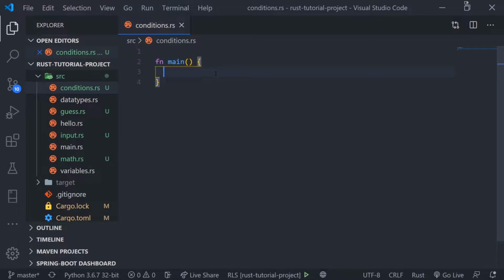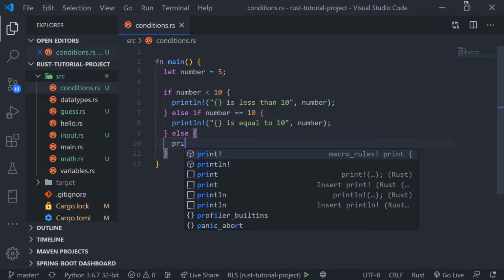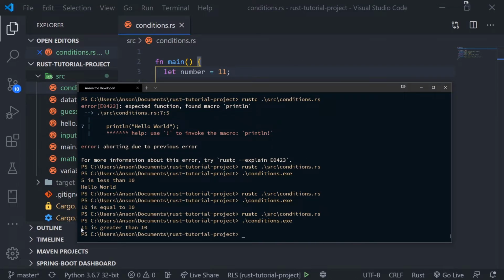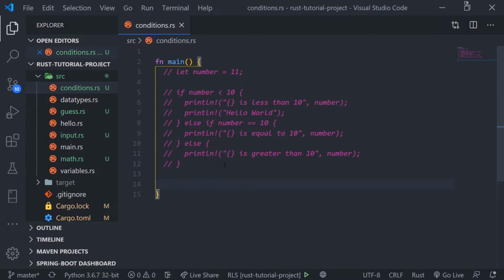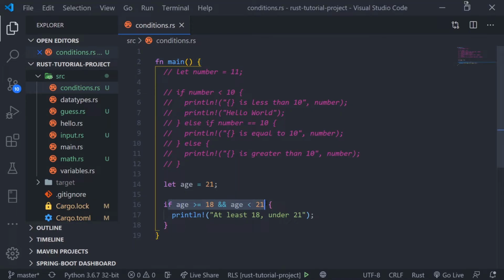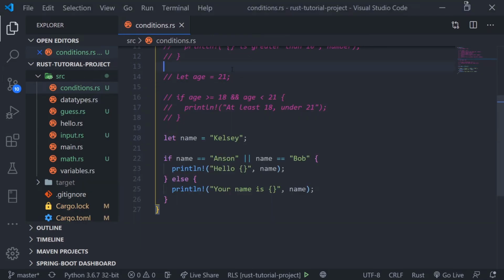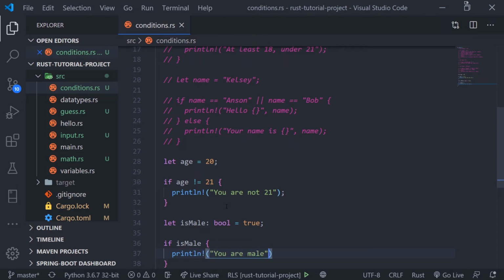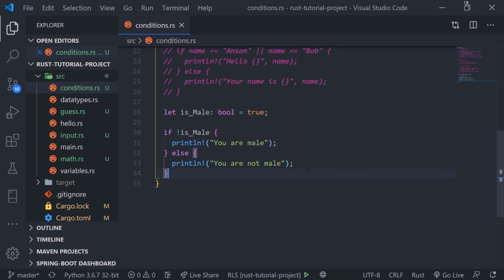Rust Programming Tutorial - Conditional Statements, Logical Operators, Relational Operators